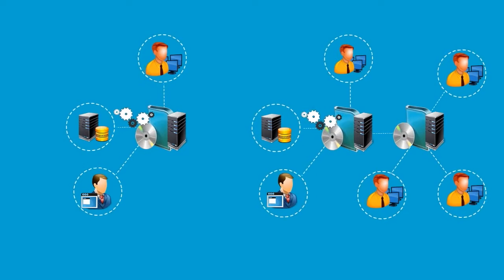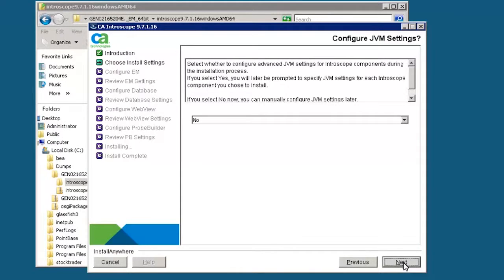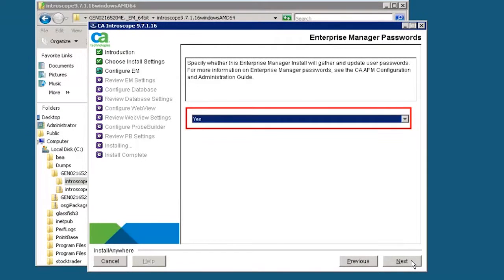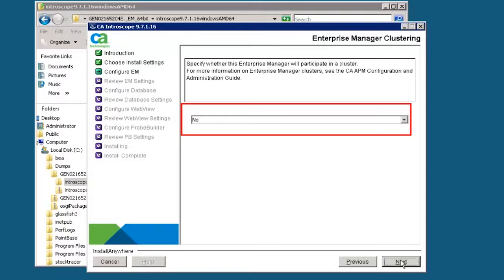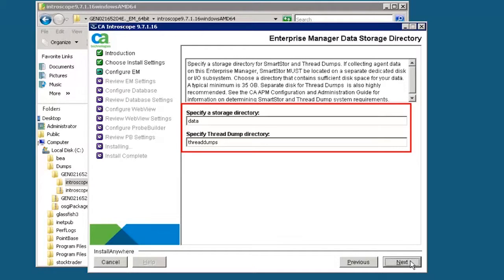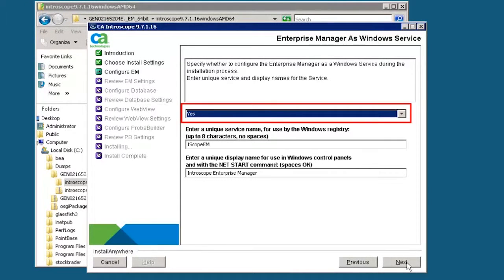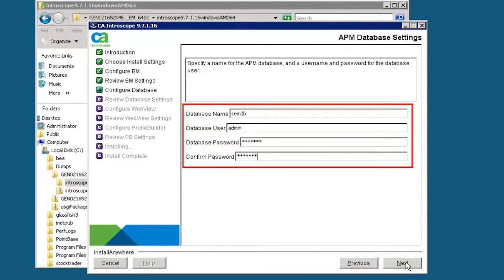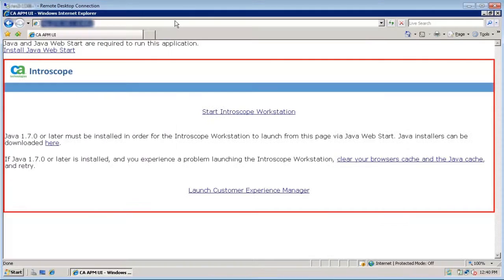CA APM r9.7: Install Introscope Enterprise Manager on Windows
Enterprise Manager receives performance metrics from multiple Introscope agents that allows users to collect metrics from supporting systems and application servers. In this video, you will learn how to install a CA Introscope Enterprise Manager 9.7 on Windows.